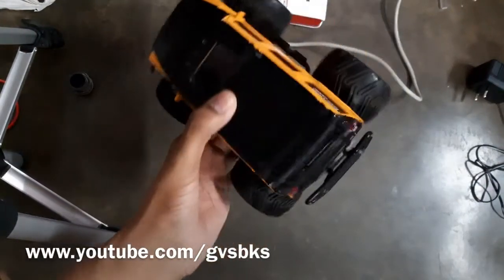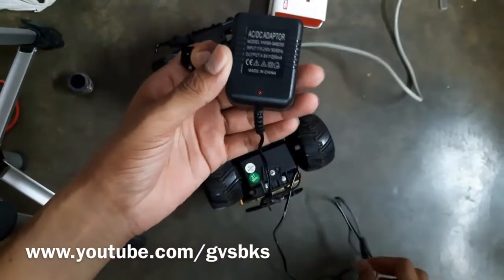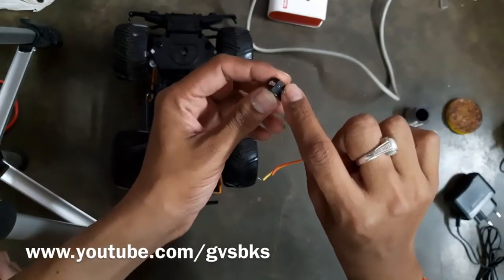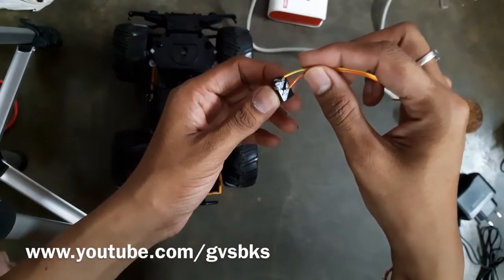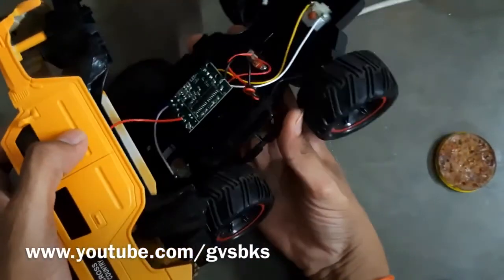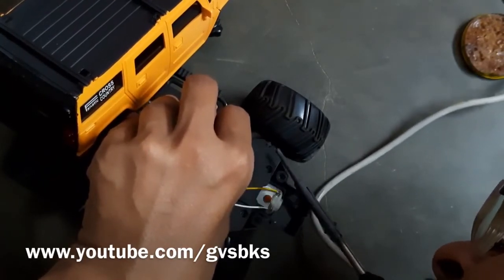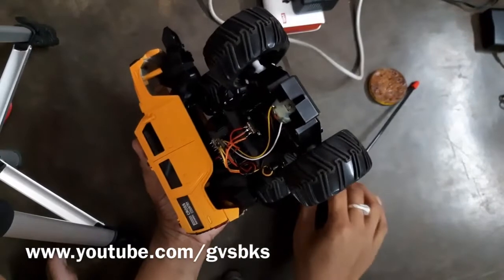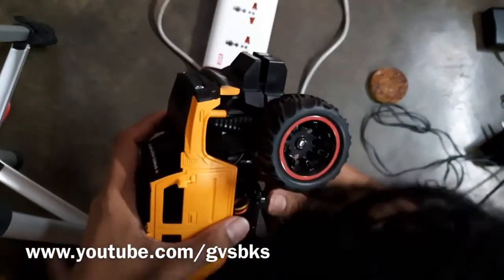How to add charging pin to Remote Car | Charging RC car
In this Video I am explaining about , how to add dc charging socket/port for the Remote control cars. In this demo I am using weeby remote control car, You can also try the same for any RC car which doesn't having the charging port.
how to add dc charging port to remote car
RC car charging point
RC car Charing port
How to add RC car charging port
How to add rc car charging pin
Connections:
Switch Terminal-1 : Mother Board
Switch Terminal-2 ( Middle one) : Rechargeable Battery Positive Terminal
Switch Terminal-3 : DC Barrel Jack Positive
Note-1 :  Negative Terminal of DC Barrel Jack Should be Connected to Rechargeable Battery Negative Terminals / Mother Board Negative Terminal.
Note-2 : You should use only charging batteries for the recharging.
Charger: 4.8V (250mA or Greater) - For three batteries
Please comment your opinion on this video.
Like 👍👌  Comment ✍ and Share 👆 with your friends if you like this video.